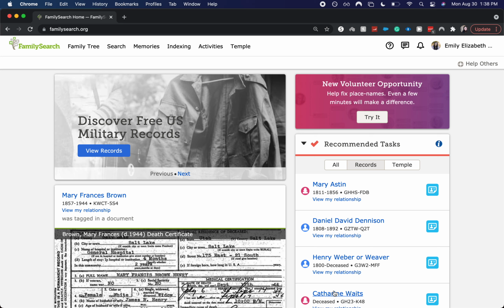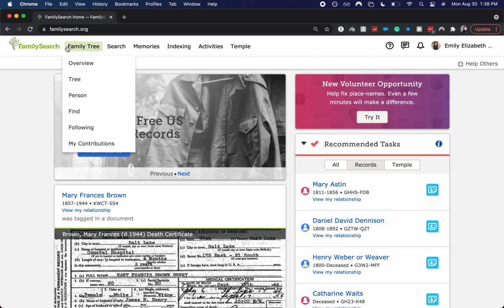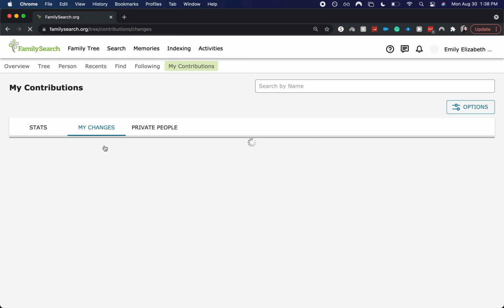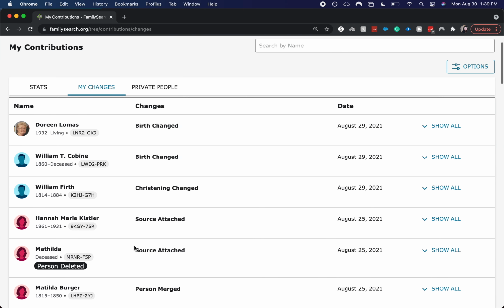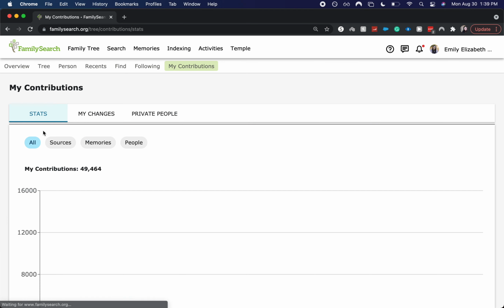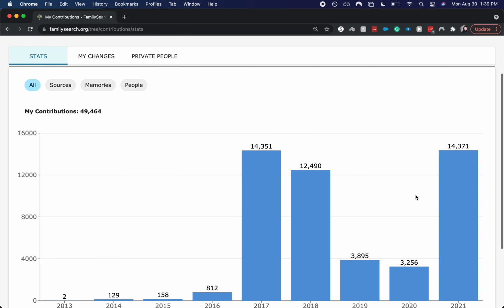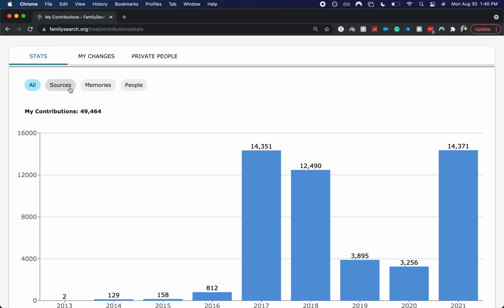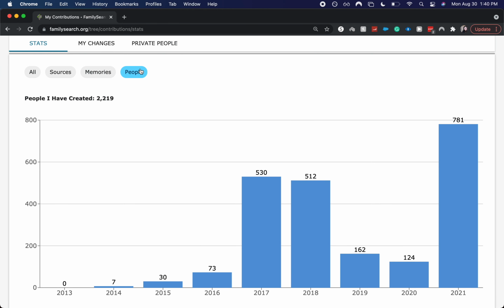How to View 'My Contributions' in Family Search | Family Search Tutorial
If you have any questions drop them down below in the comments and I will get back to you as soon as I can!